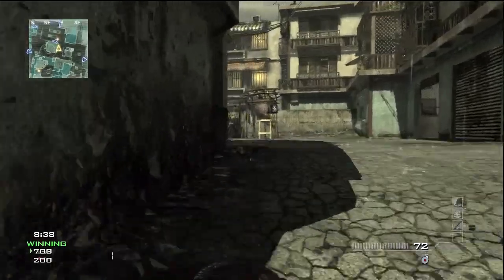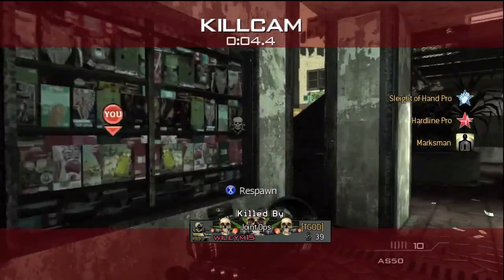72 kill TDM: Pro tip for life with a story on the side (with MOAB)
Wanna game with me? Just can't get enough?
-Gamertag: StoneMountain64

(Send me song link to my twitter be sure you are following and I could give you a shoutout like programmer!)